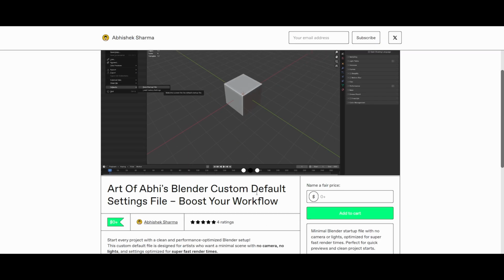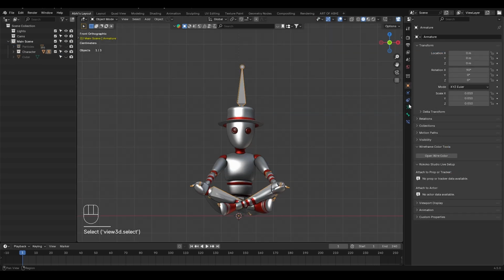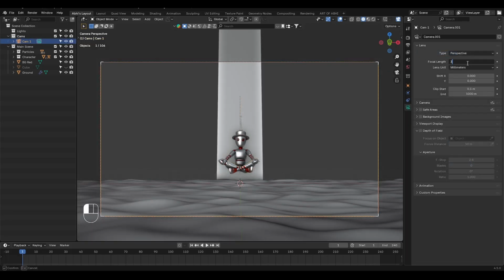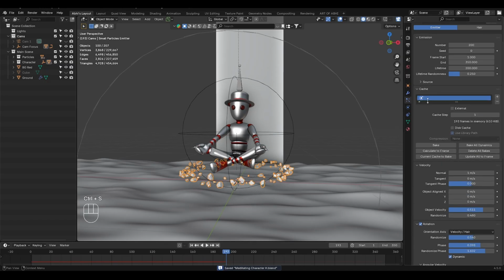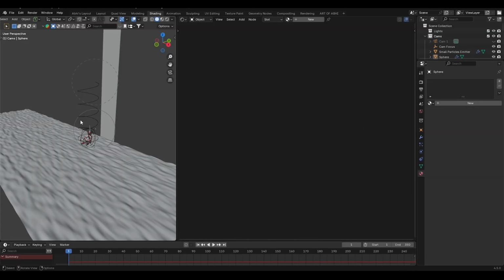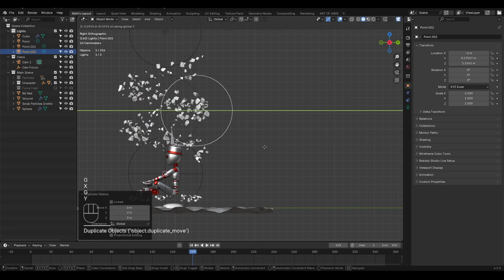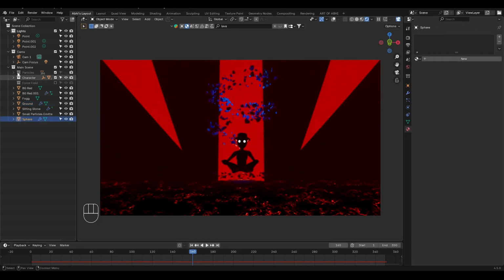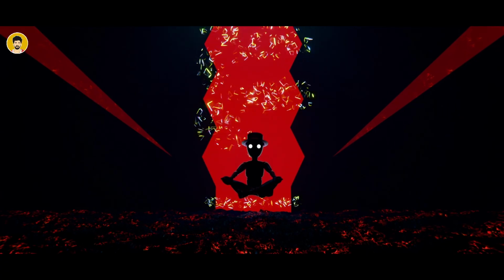How to Make a Magical Levitation Scene | Art Of Abhi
In this detailed tutorial, we're going to build a complete Meditating Levitation Scene inside Blender from scratch. You'll learn the entire process, including:
1. Setting up Add-ons like Cell Fracture.
2. Character Posing using Mixamo.
3. Animating Levitation with the Graph Editor.
4. Creating Magical Particle Effects with Force Fields.
5. Setting up a cinematic lighting and final rendering.

This is a comprehensive guide perfect for intermediate Blender users who want to take their skills to the next level. Let's start creating!

RESOURCES & LINKS:
1.

Filming & Audio
🎙️ Blue Microphones Logitech